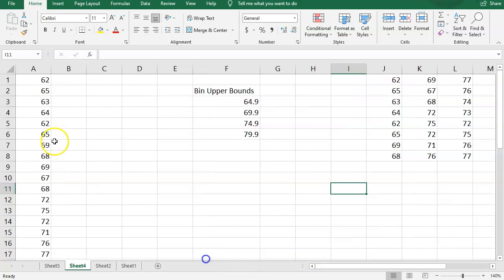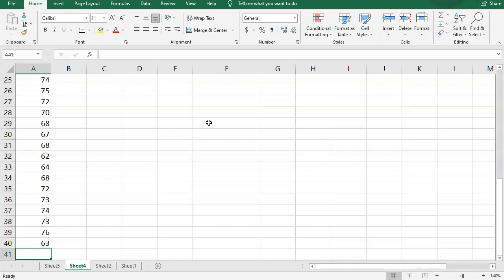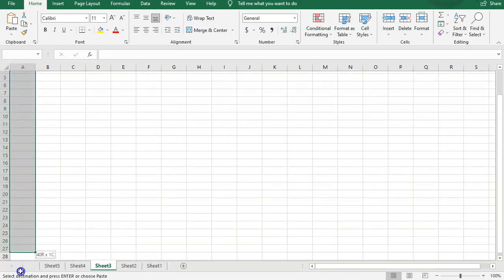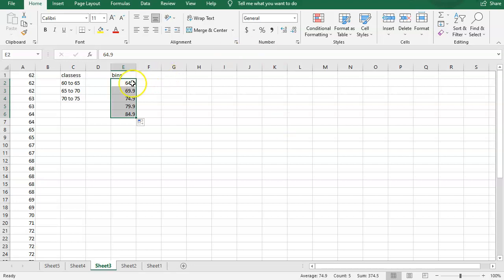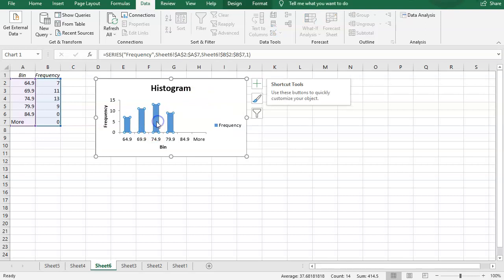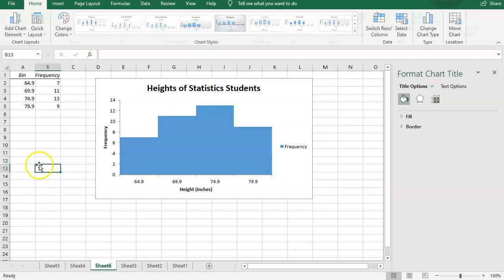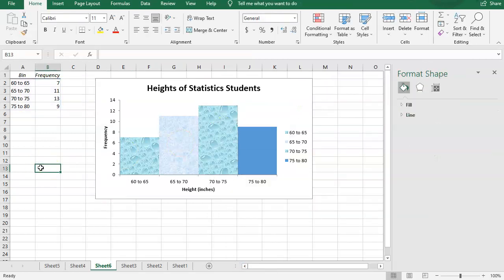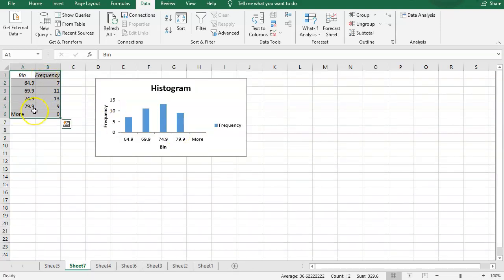Making Histograms using Excel